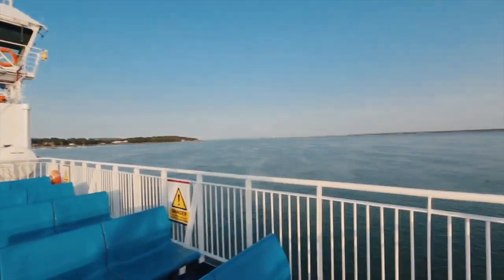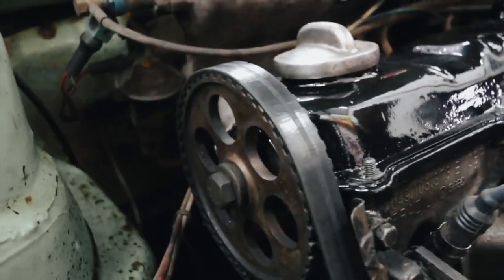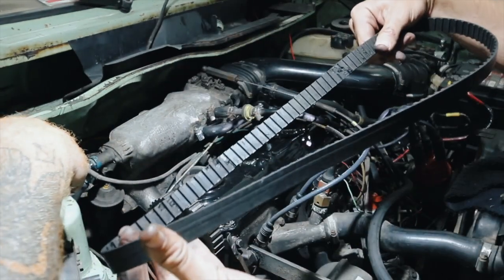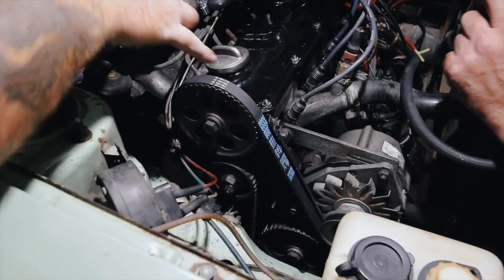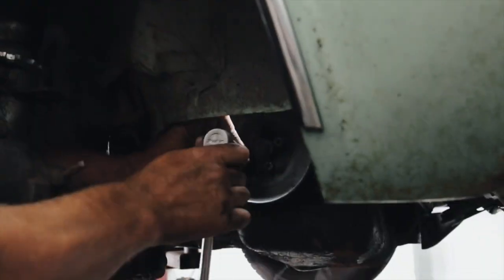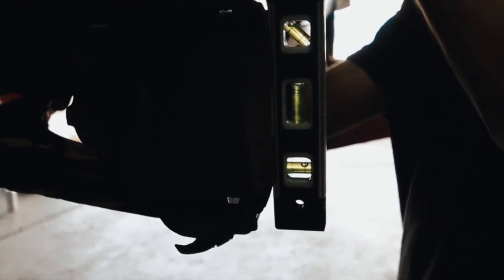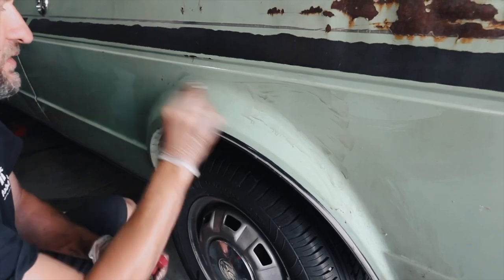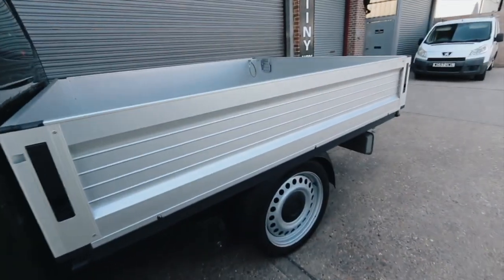Replacing the Cam Belt/Timing Belt - VW Rabbit Pickup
Track Name. Infraction - Warm Hands